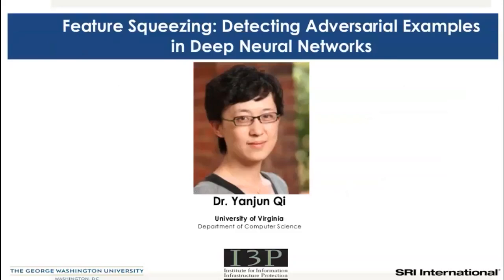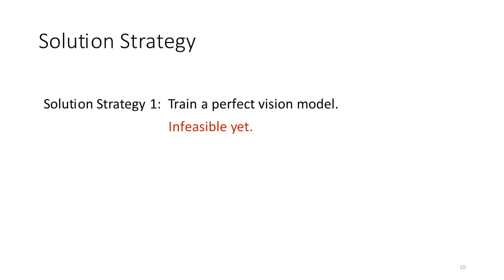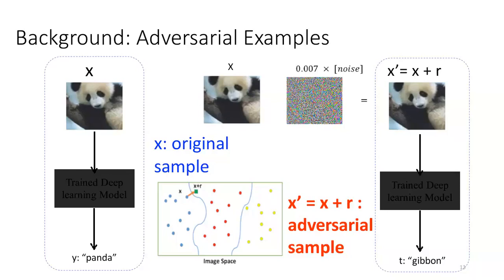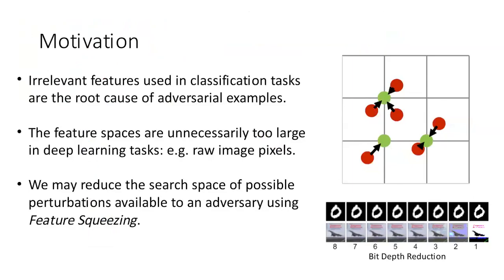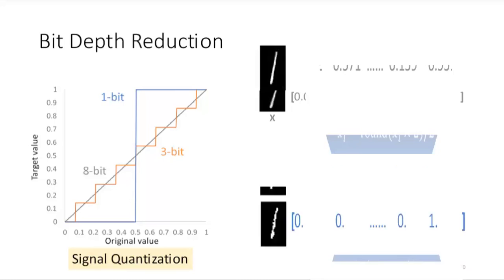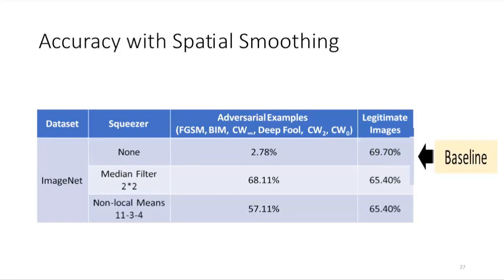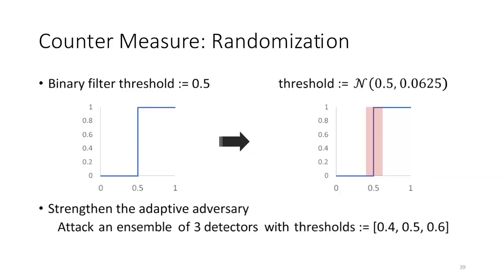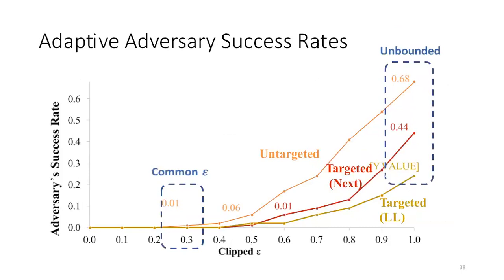Feature Squeezing: Detecting Adversarial Examples in Deep Neural Networks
On December 21 @ 12noon, Dr Qi gave a distinguished webinar talk in the Fall 2018 webinar series of the Institute for Information Infrastructure Protection (I3P) (@ the George Washington University and SRI International).

The recording has small issues in displaying the slides.